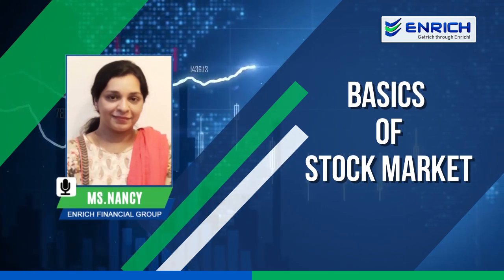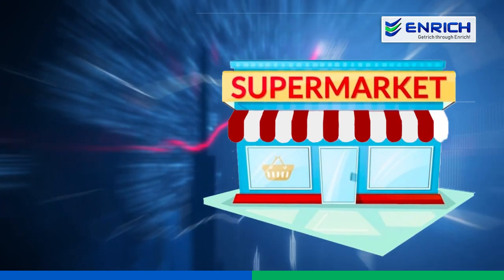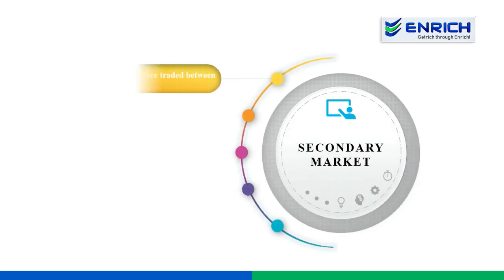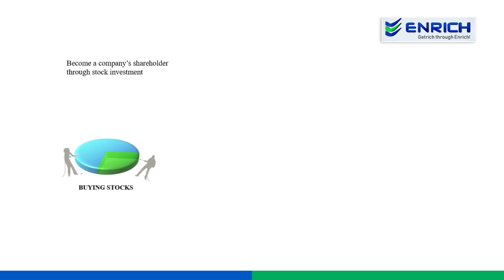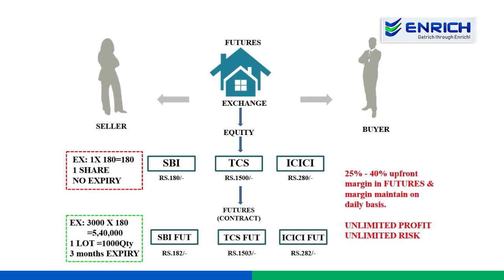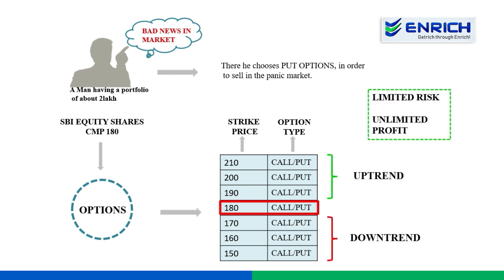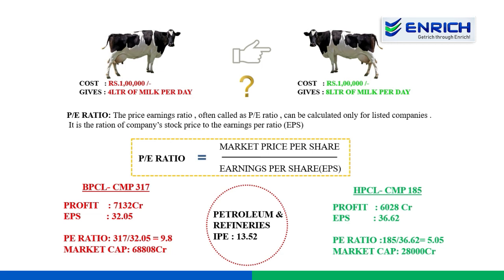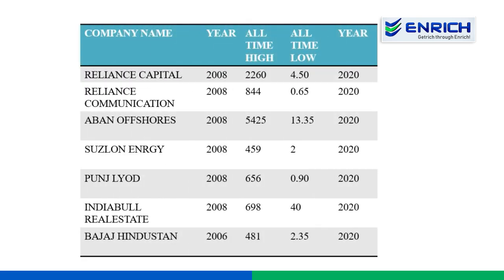Basics of Stock Market, EPS, IPO, Book Value, PE Ratio, F&O | Enrich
Enrich Financial Solution is one of the fastest-growing stock market company. We
established a strong presence in pan India and acquired a name of TRUST through the
Customer-centric approach and transparent business practices. We are dealing with Equity,
Commodity, Mutual funds, Loans & Insurance.

We have brought many innovative technologies to our Trading platforms to facilitate
smooth trading. Mobile Hunt is a highly-rated application among users. Market Hunt/Mobile
Hunt/Web Hunt & NEST.

We have a newly launched Enrich EKYC application to serve our clients much faster and hassle-free.

 The beauty of this application is a non-client also can use this and can access our market updates.
 Open your account in less than 7 mins: Enrich account open| Enrich eKYC for online mcx nse trading account in India (enrichbroking.in)
Enrich Most Awaited DEMAT Launch | Free Account Opening | Single Margin Facility